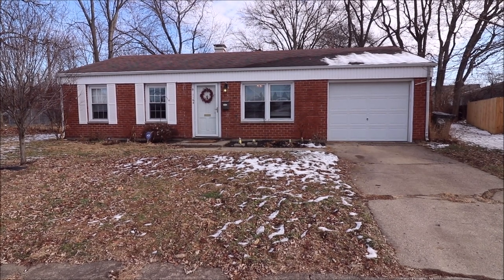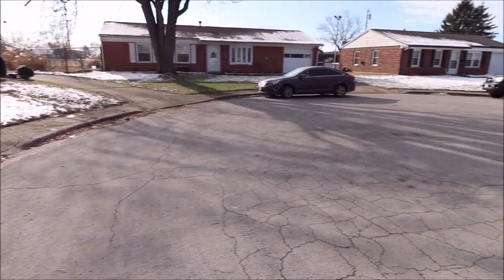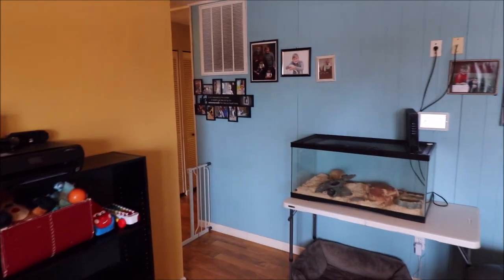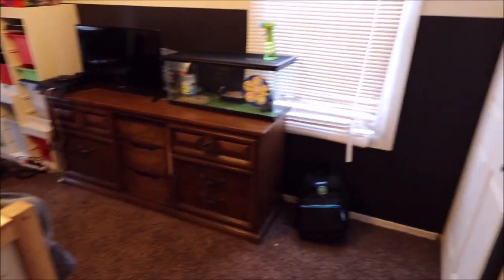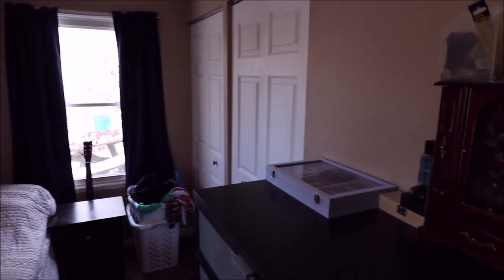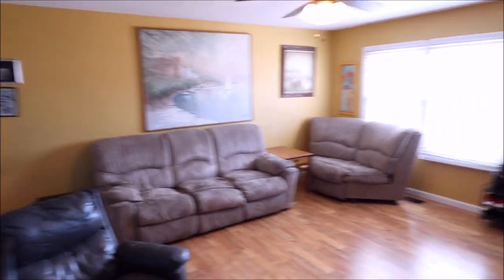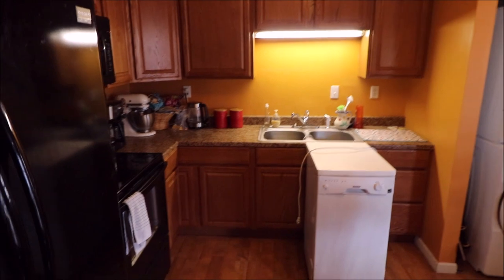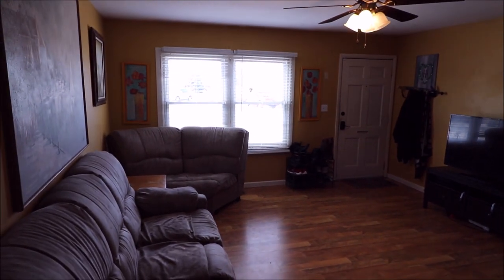SOLD! 1164 Crowden Court Xenia Ohio 45385 | 3 Bedroom Brick Ranch for Sale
1164 Crowden Court Xenia OH 45385
3 Bedrooms, 1 Bath - $79,999

This is the one you have been waiting for! An adorable three-bedroom ranch ready for you to make it your home. Located on a desirable court with a 1 car attached garage and fully fenced in yard with a shed. This home features updates to the flooring, bathroom and kitchen with a large living room that boasts beautiful bright colors. Nothing to do but unpack! Don’t miss out schedule your showing today before it’s too late.

Welcome to Xenia, Ohio
Welcome to Xenia City Schools
Welcome to Xenia Elementary Schools
Welcome to Xenia Middle Schools
Welcome to Xenia High School